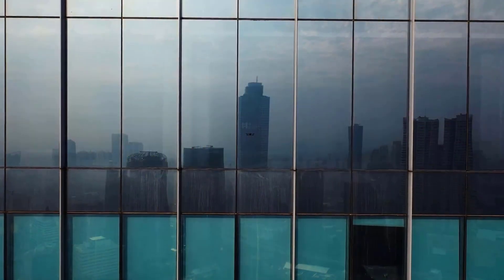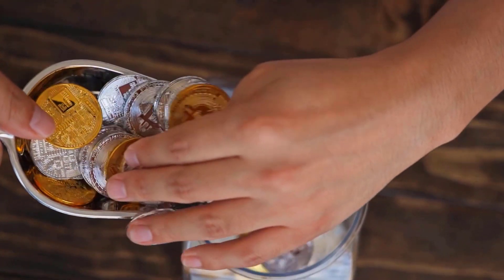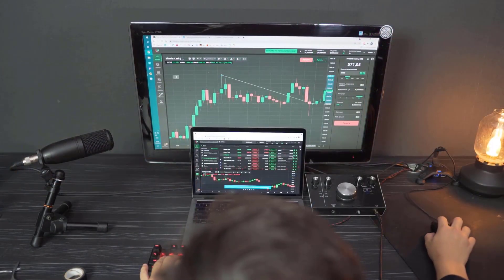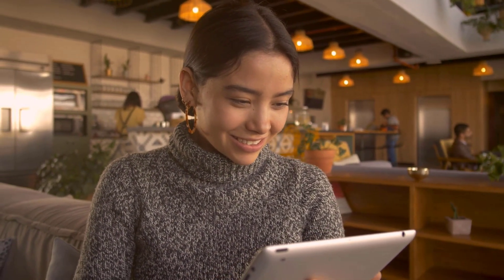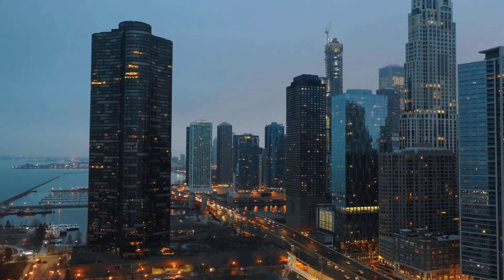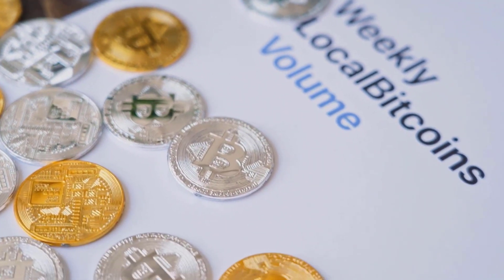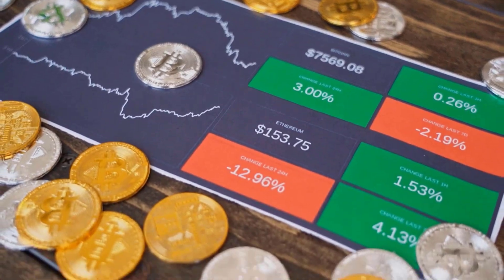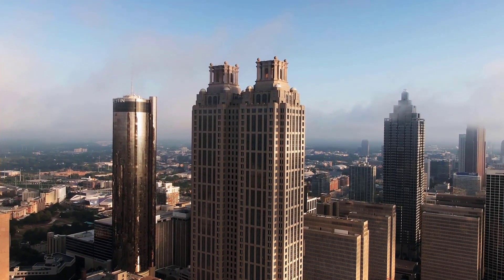ALGO PRICE WILL X9000 HERE'S WHY?! - ALGORAND PRICE PREDICTION 2023